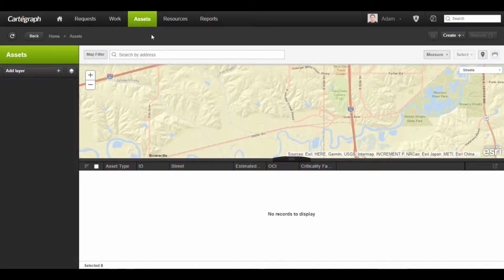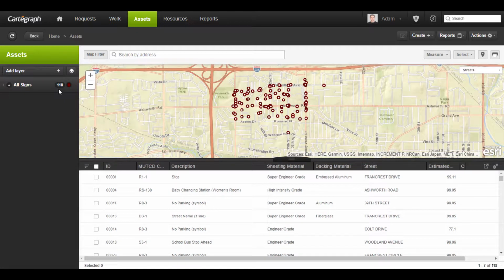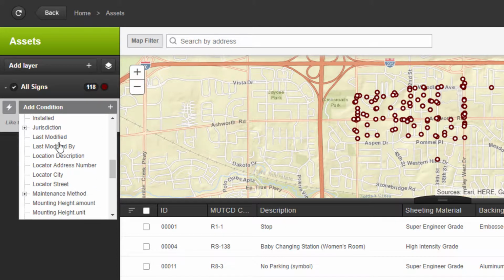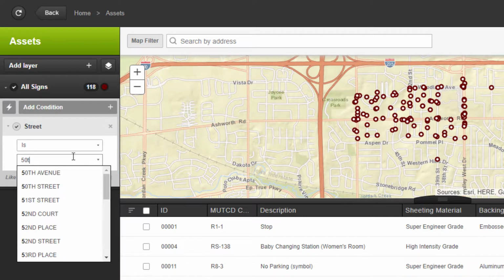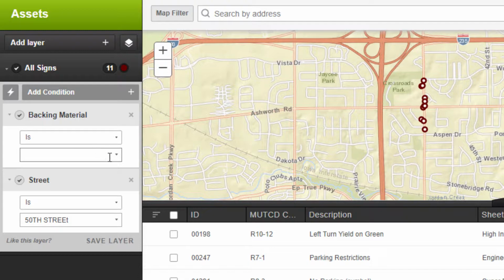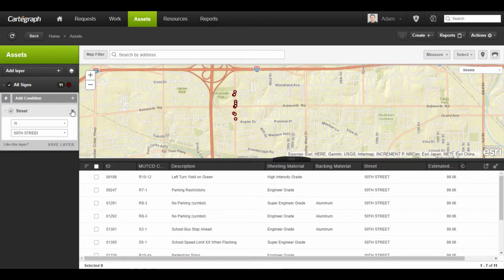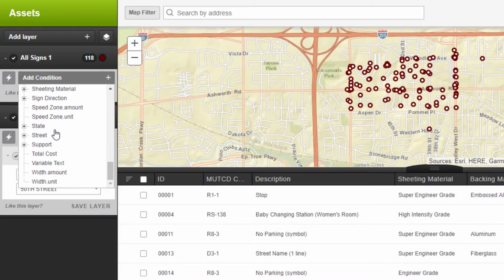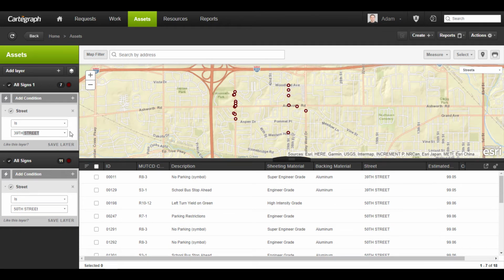Quick Filters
Learn how to use Quick Filters to display just the records you want in the List and Map views. Add Quick Filters to any layer on the Requests, Work, Assets, and Resources tab.